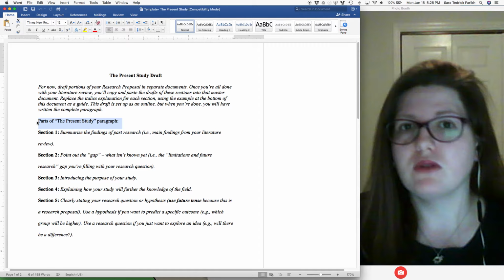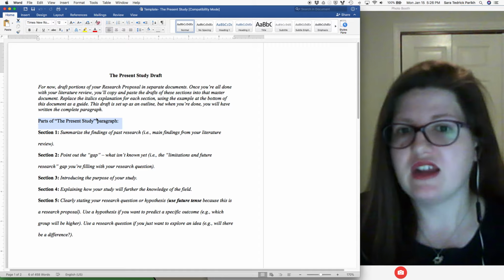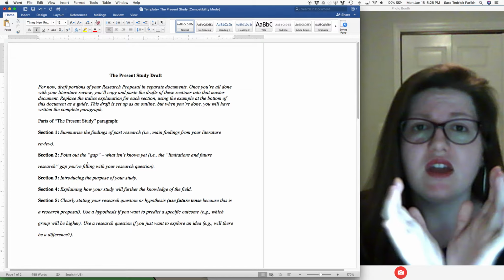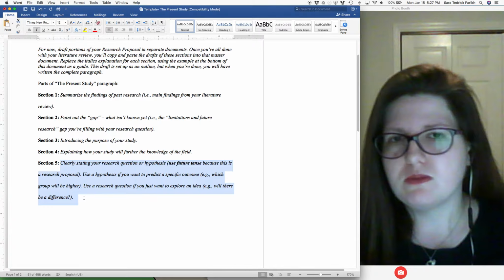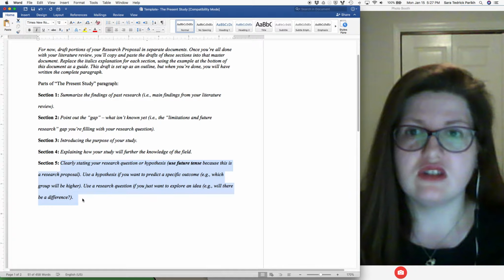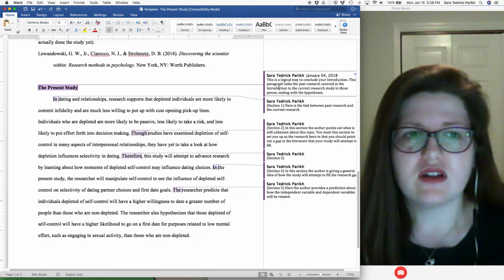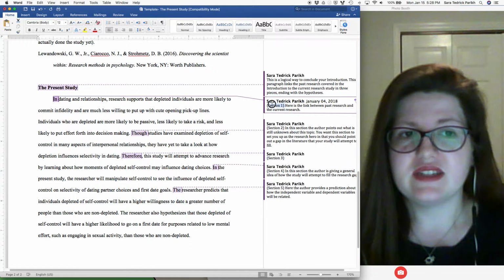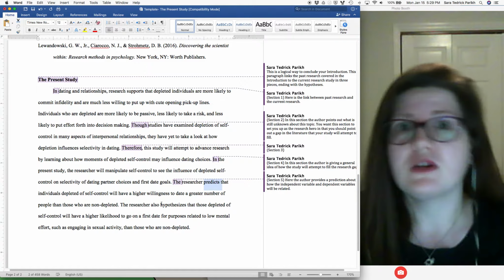213 4 "The Present Study" section